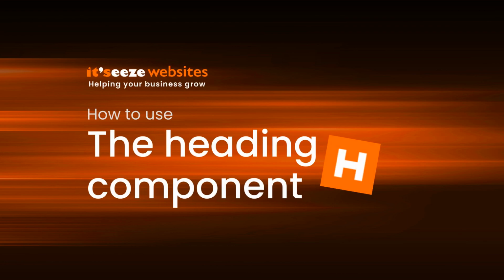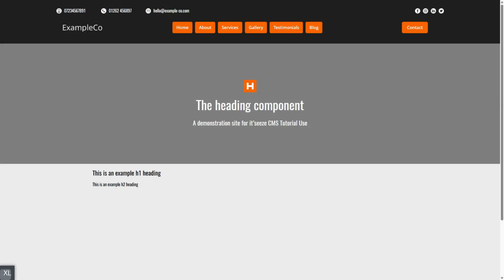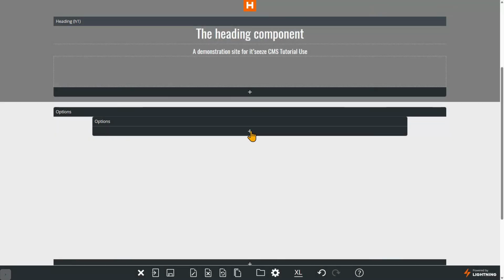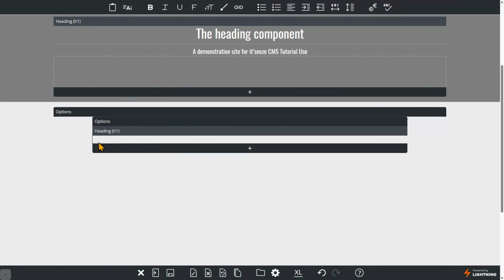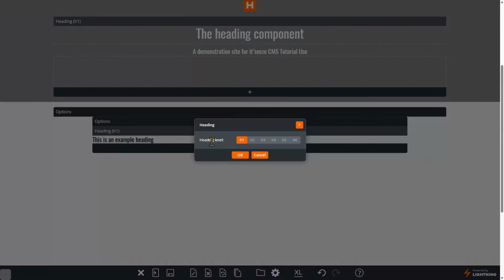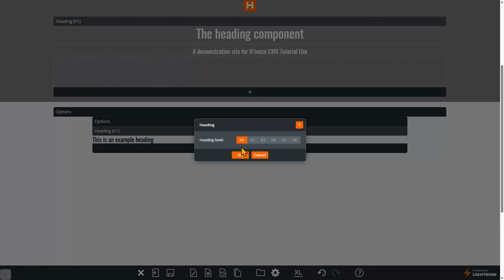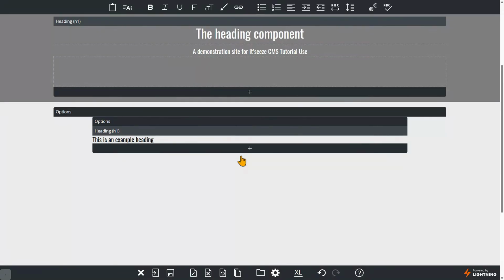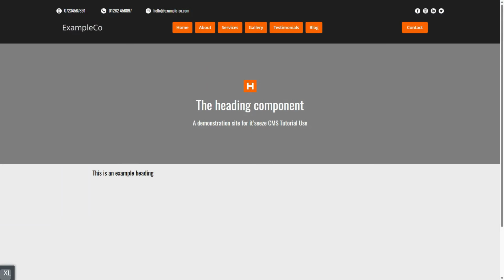Add Headings in Lightning: Structure Your Content More Clearly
Learn how to add headings in Lightning to structure your content and guide visitors through your it'seeze website more easily. This simple step-by-step tutorial shows you how to create clear, well-organised sections that improve readability and make your pages easier to scan.